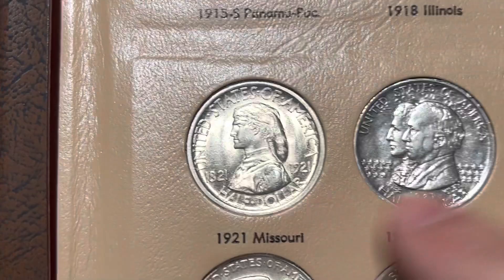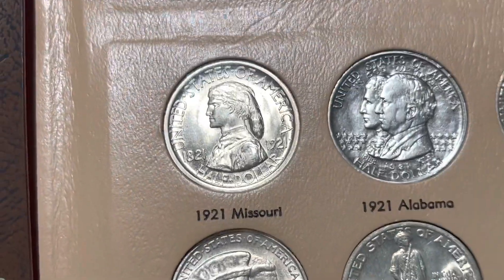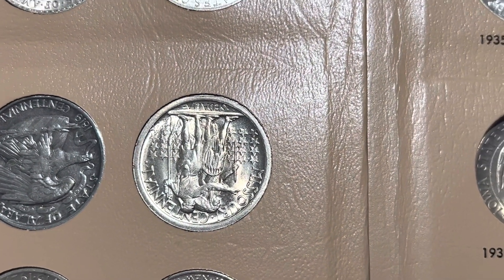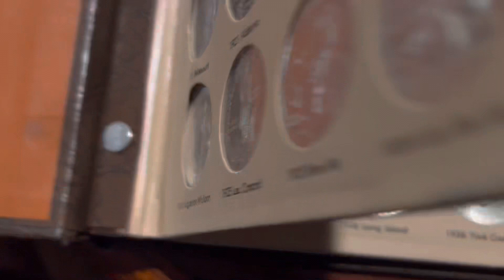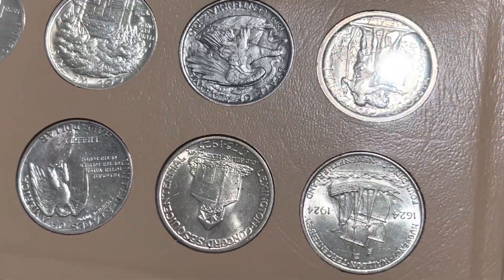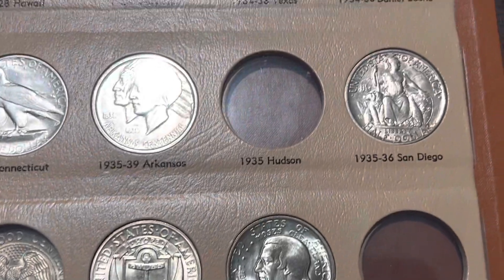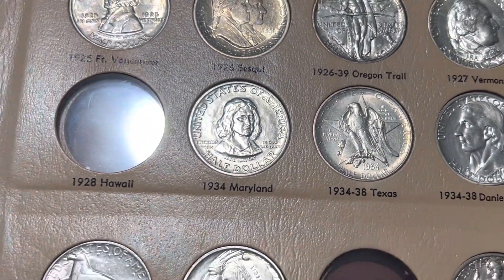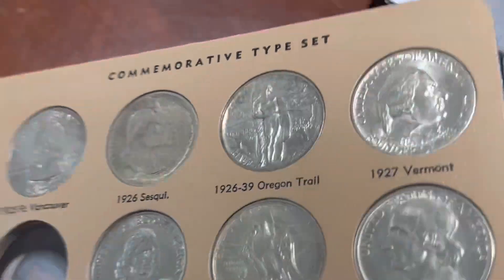Commemorative Type Set Upgrades! Very PQ Missouri Half Dollar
Today I display some upgrades and additions to my commemorative type set.